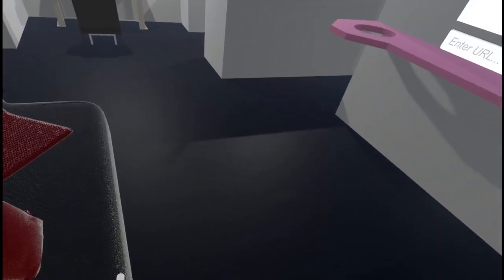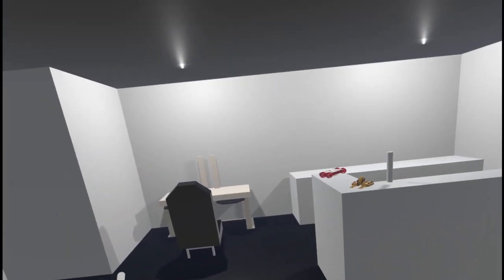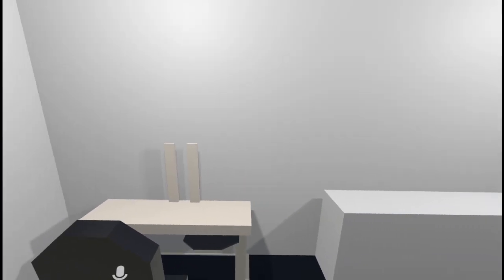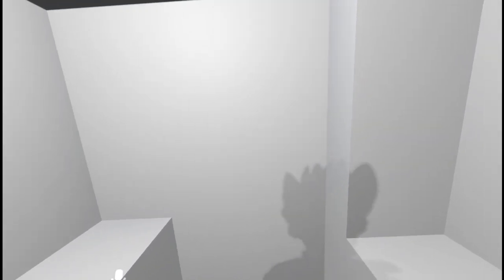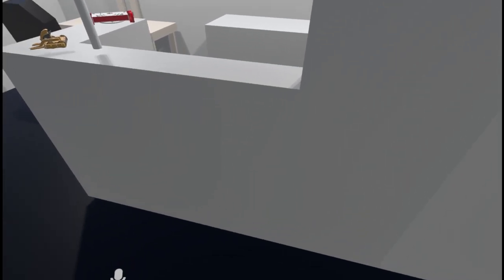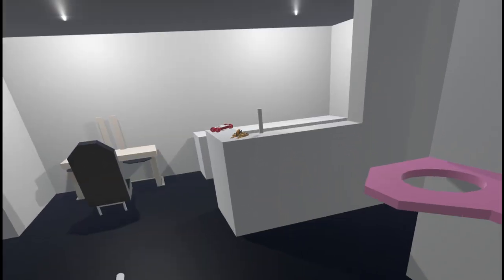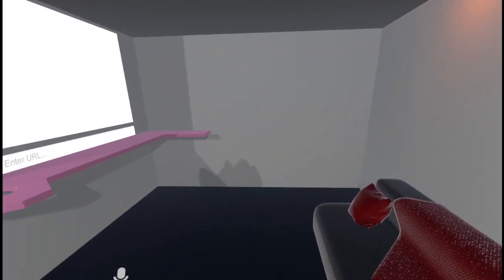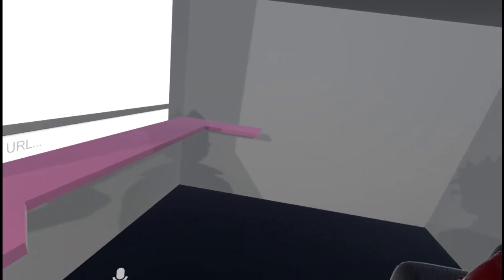Little Update on my Apartment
Been wanting to do this for a long time. No time like now.